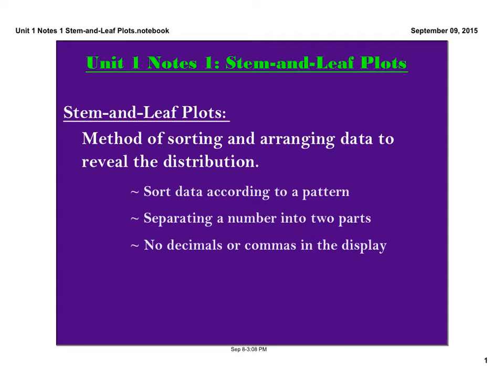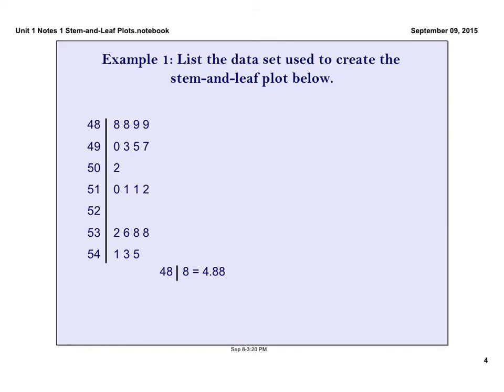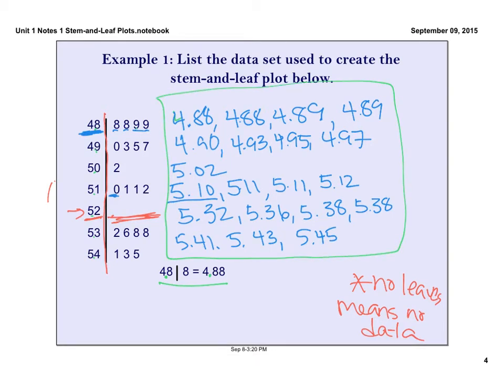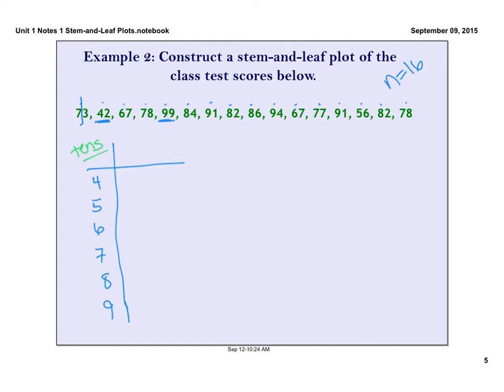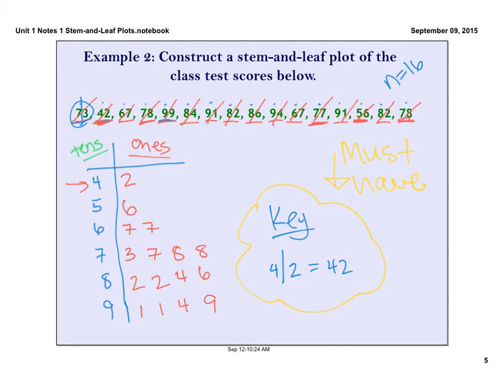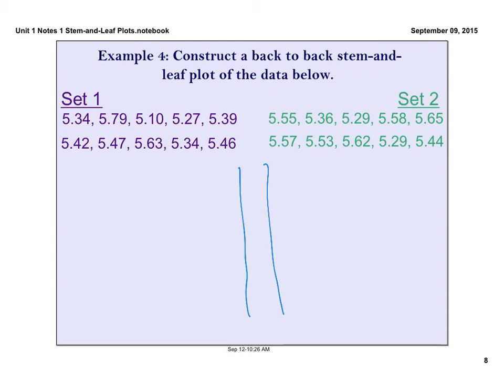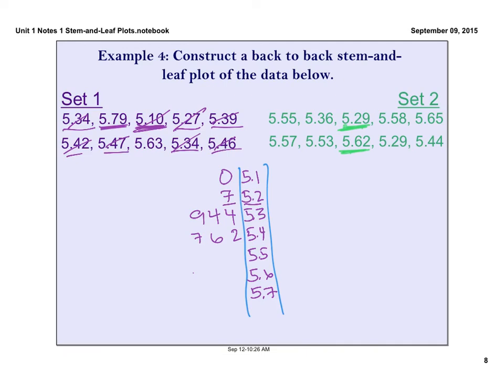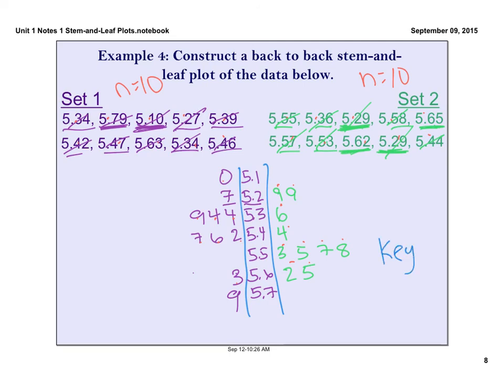Unit 1 Notes 1 Stem and Leaf Plots